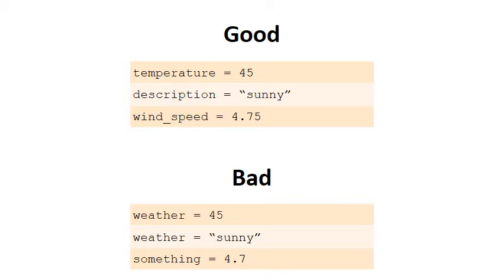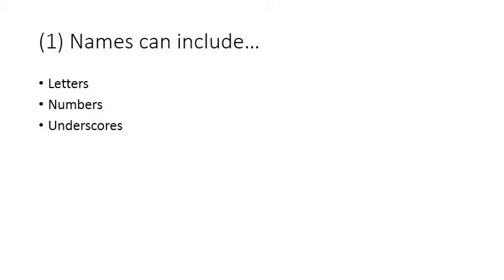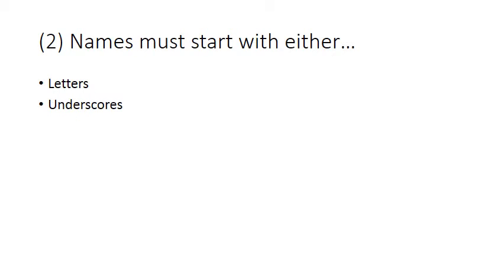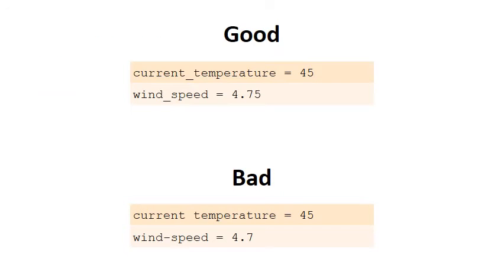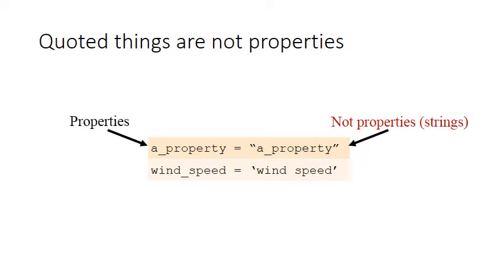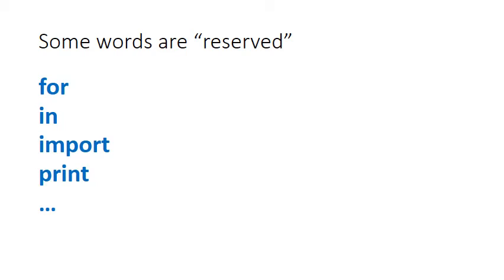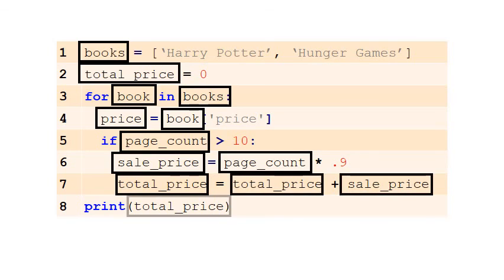Computational Thinking - Properties in Python - 2 - Names